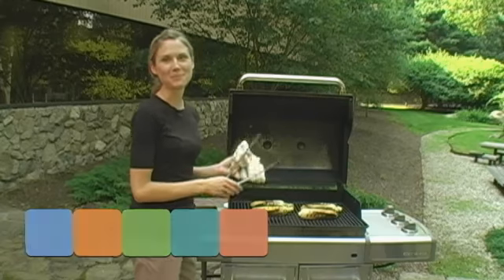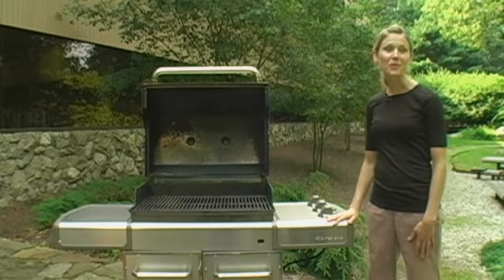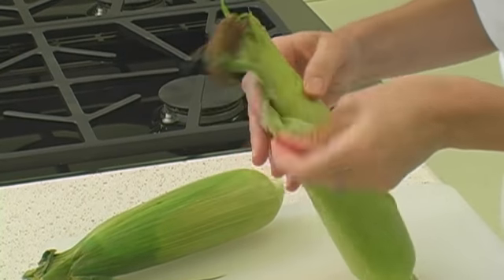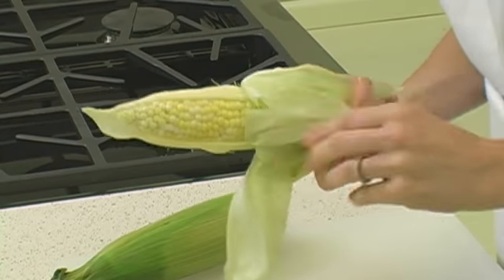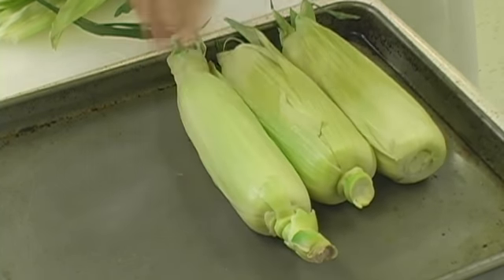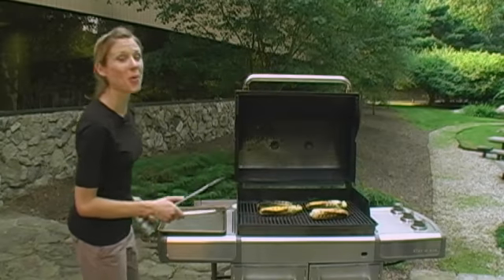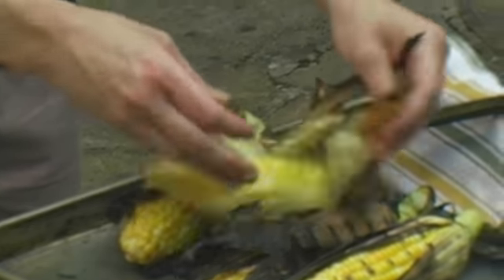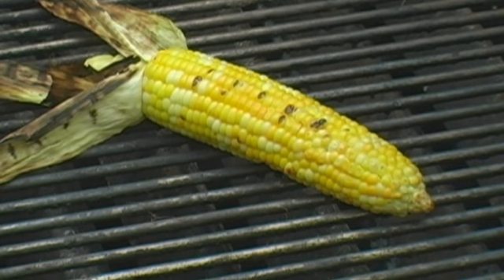How to Grill Corn on the Cob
Test Kitchen Contributor Nicki Sizemore demonstrates how to grill corn on the cob so that it's tender and sweet with just the right amount of char.